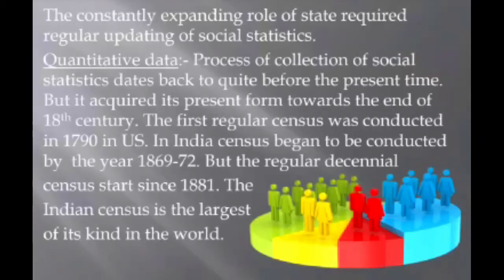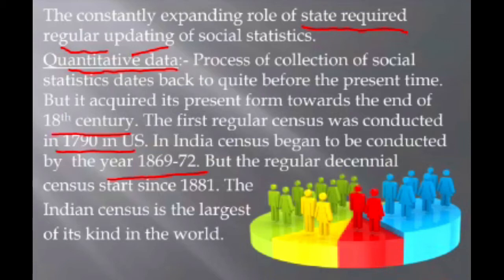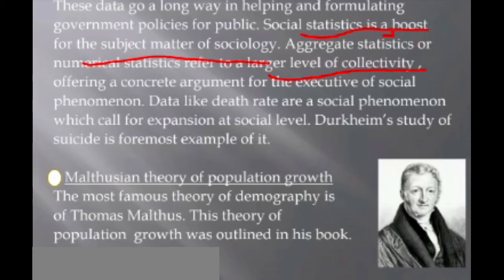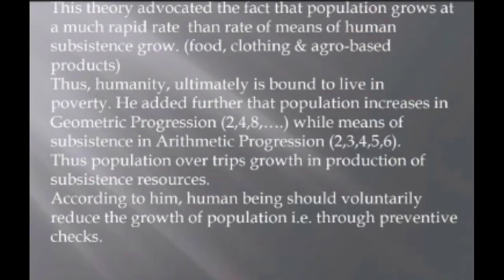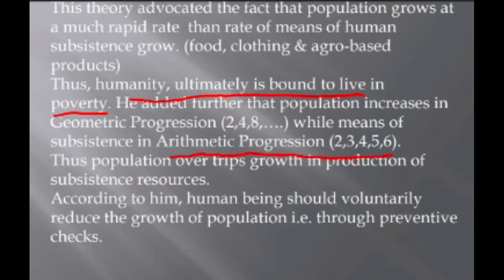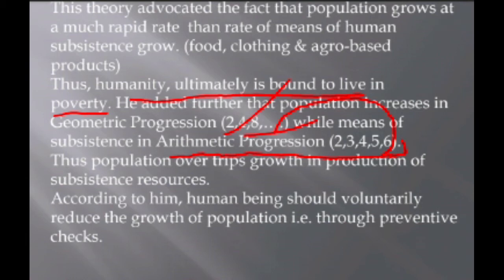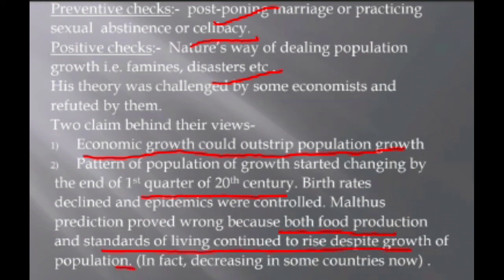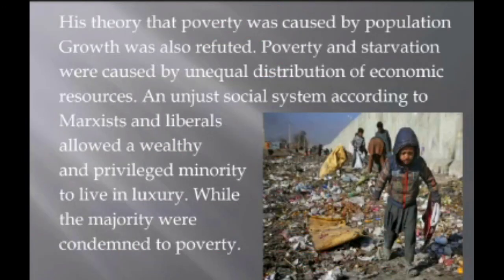Class 12 Sociology | The demographic structure of Indian Society | Part 2 | Census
As the 12th board examinations are scheduled for March, we have started a new series 'TARGET 2021' to help students well for the examinations with out any hassles. We have started with sociology and this is the second video.